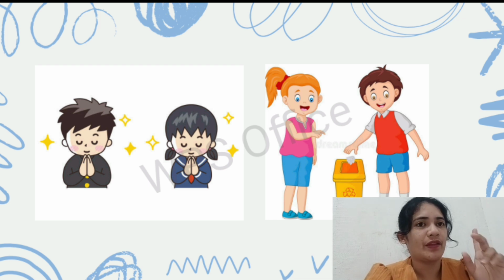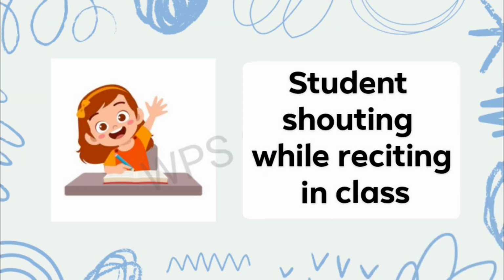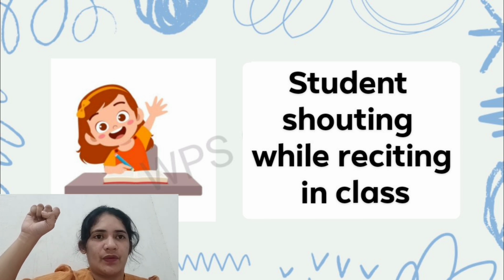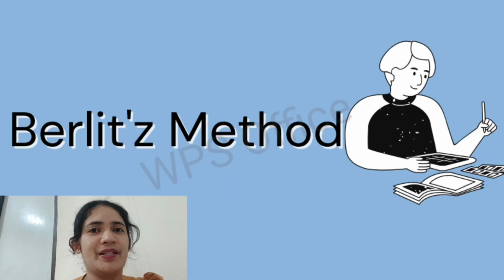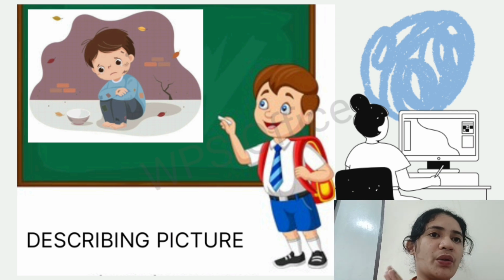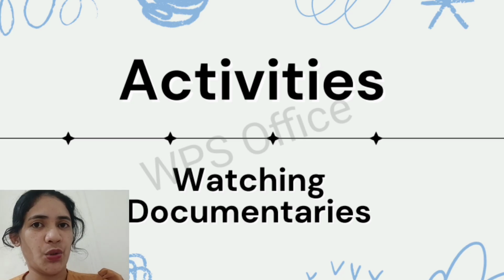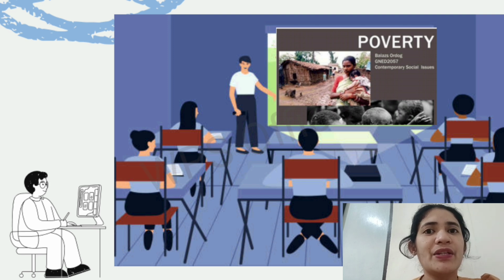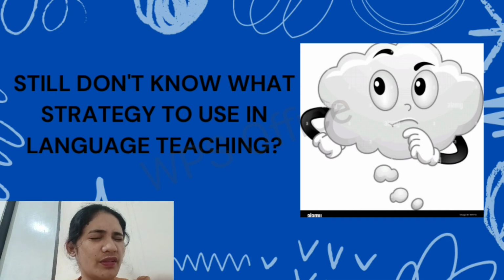Pecha Kucha about Language Teaching Methods